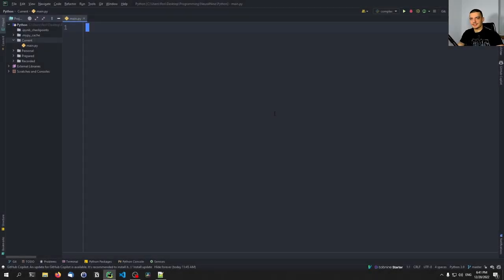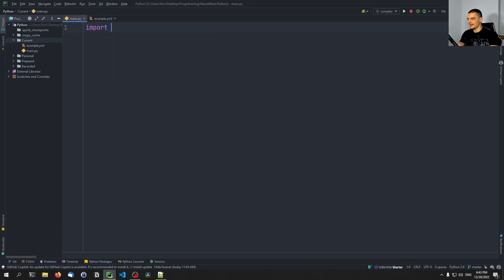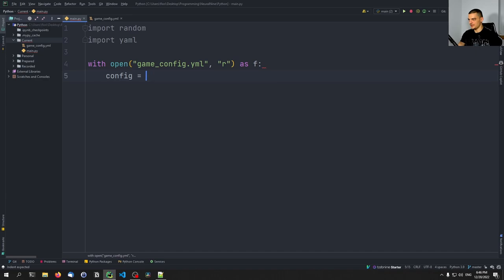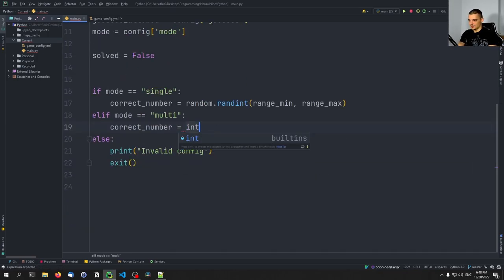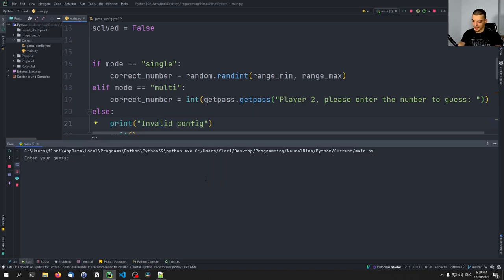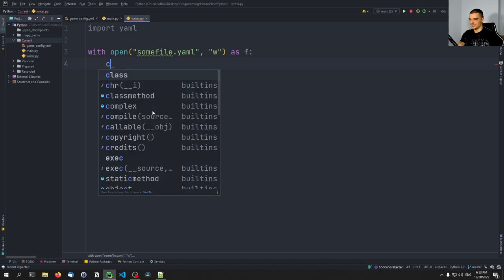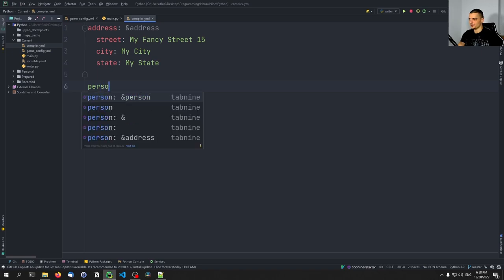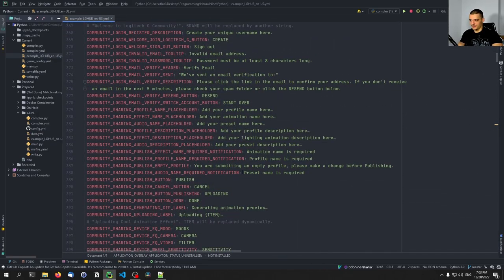Working with YAML Files in Python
In this video, we learn how to work with YAML files in Python, which is very important for configurations and DevOps.

Timestamps:
(0:00) Intro
(0:23) YAML Basics
(2:18) Process YAML Files
(3:39) Game Config Example
(11:28) Write YAML Files
(12:48) Referencing Objects in YAML
(15:45) Real-World YAML Example
(16:15) Outro